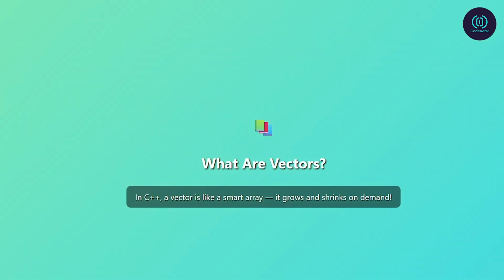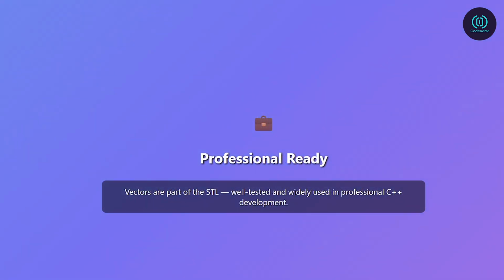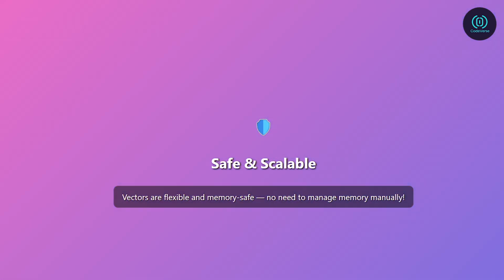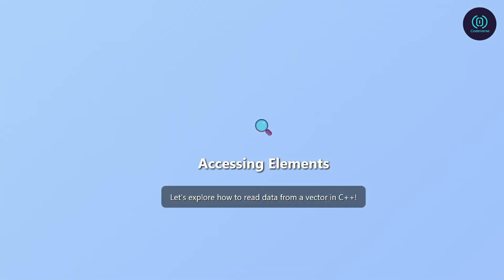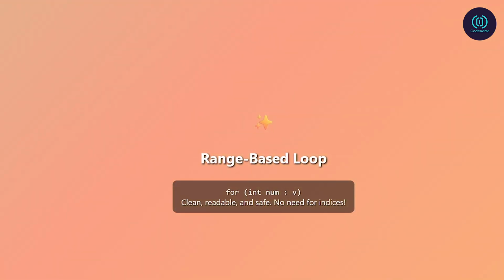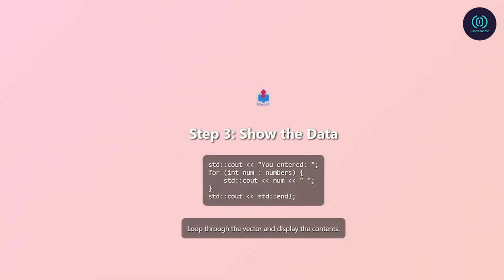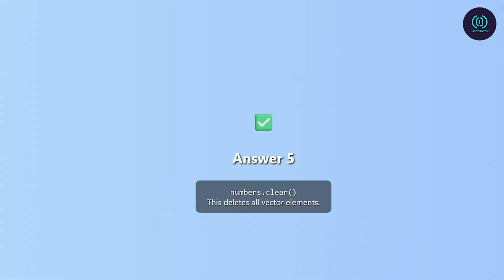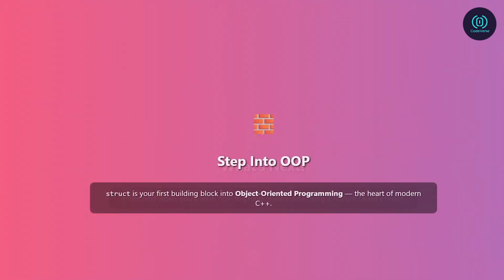Vectors in C++ – Dynamic Arrays Explained Simply! 🚀 (Full Tutorial + Examples)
Learn how to master vectors in C++ — the modern way to handle dynamic arrays!
In this beginner-friendly tutorial, we’ll break down everything you need to know about std::vector: from declaration, adding and removing elements, to looping, accessing, and solving real-world problems using vectors.

💡 Whether you're new to C++ or want to level up your data structure skills, this video is packed with clear explanations, live coding, quizzes, and a final challenge to test your knowledge.

📚 Chapters:

0:00 – Intro
0:37– What Are Vectors?
1:44– Why Use Vectors Over Arrays
3:29– Declaring & Initializing Vectors
4:59– Adding and Removing Elements
6:42– Accessing Elements
8:01– Iterating Through Vectors
9:57– Live Coding Example
11:42– Mini Quiz
13:07– Final Challenge
14:12– Outro + What’s Next

✅ What You’ll Learn:
What is a vector in C++?

How to use push_back(), pop_back(), at(), clear()

Looping through vectors with range-based loops

Real-world C++ vector coding examples

📌 Perfect for: Beginners, Students, and Aspiring Developers

💬 Let me know how you did on the Final Challenge!